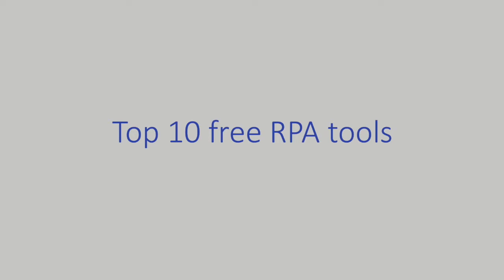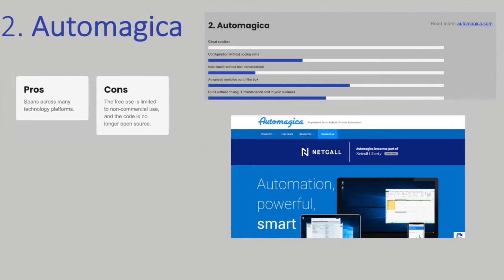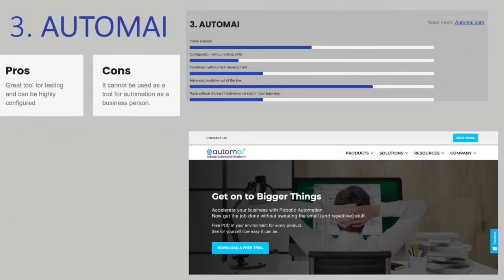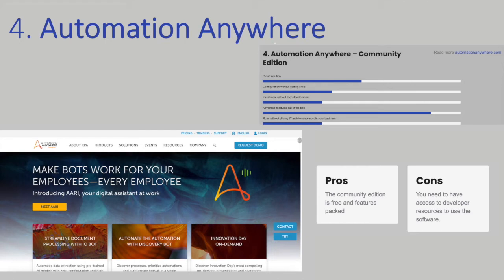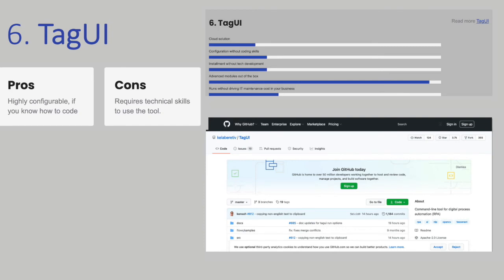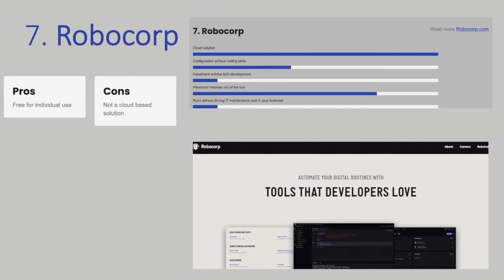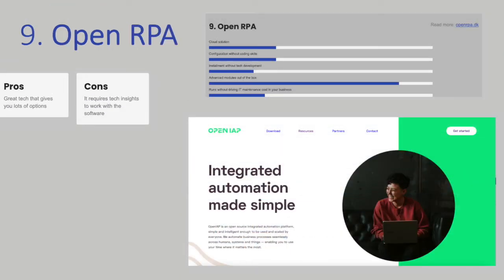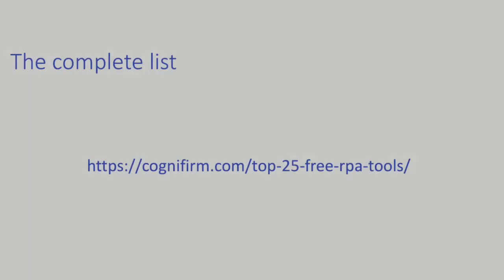Top ten free RPA tools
Welcome to this tour of the top free RPA tools on the market today.
We have selected the ten best from a business perspective. If you need to know even more and understand the nuances, then we suggest you go to the blog post "the top 25 free RPA tools". There you can gain access to a much more comprehensive list, including links to all the system webpages: